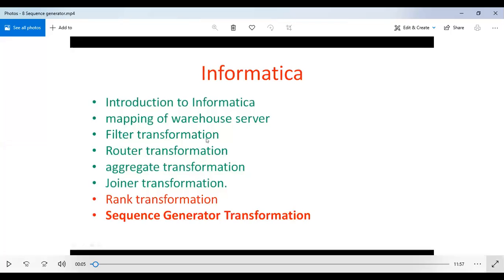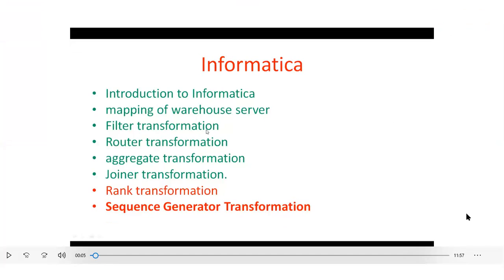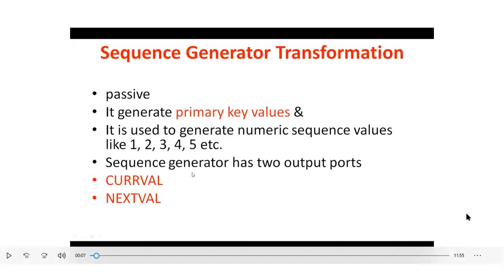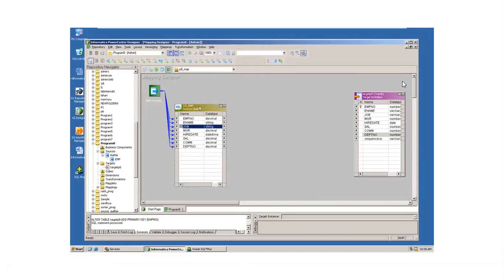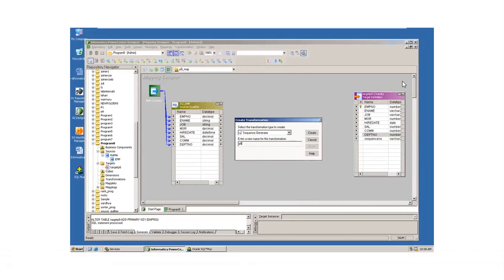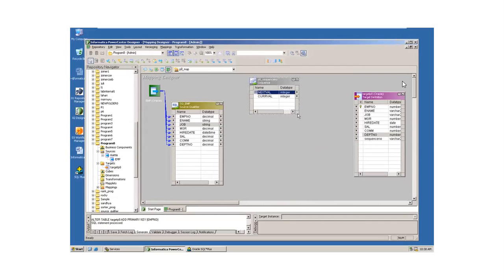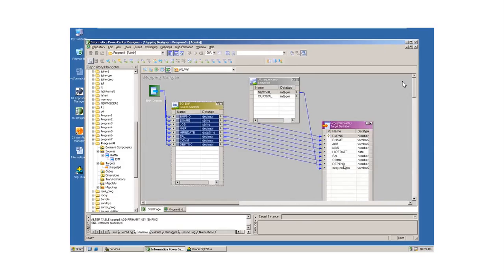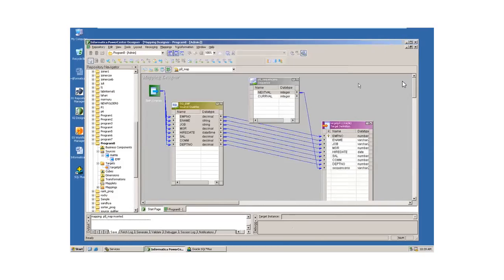9 Informatica -- Sequence Generator Transformation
Opening VMware:
Step1:  Creating folder
Step2:  Creating source table (EMP)
Step3: Create target table manually(emp+seqno)
Step4: Checking target table
Go to targets.
Click on generate and execute.
5 Creating mapping through using Sequence Generator
Link the NEXTVAL column of sequence generator to SNO column in target
 link the other columns from source qualifier transformation to the target table
Double click on the sequence generator
Select the properties tab
Enter the properties with Start value =1, leave the rest properties as default
Select OK button
Step7: Create session
Step8: Passing instructions to session
Go to connections.
Click on relational
Step9: Creating workflows